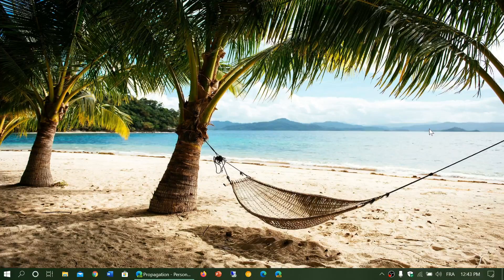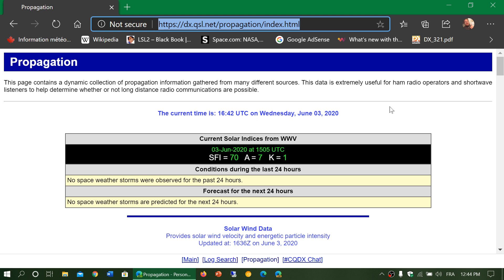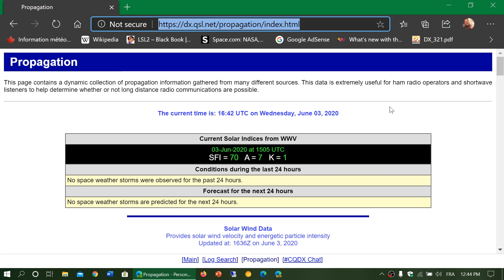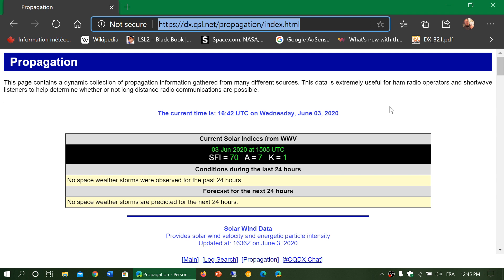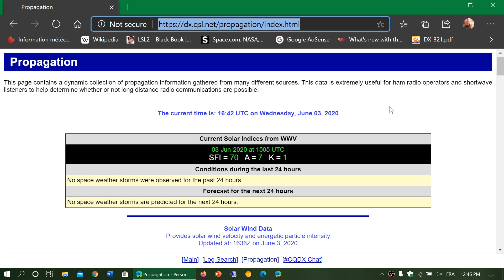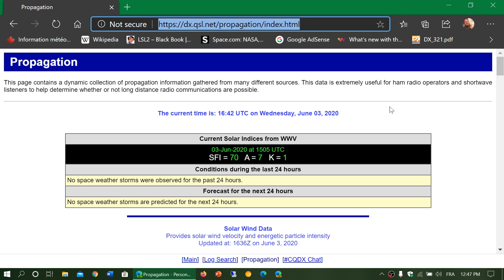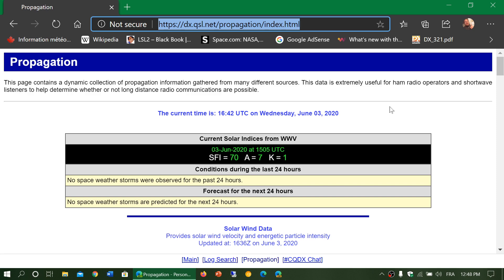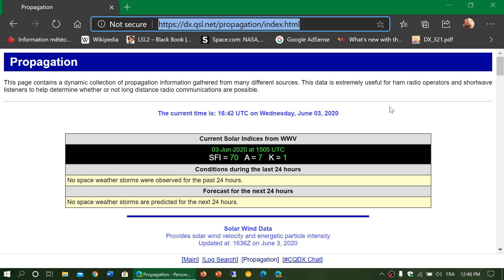PART 23 Shortwave for Beginners Solar ACtivity Solar flux and K index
You can check out the numbers here